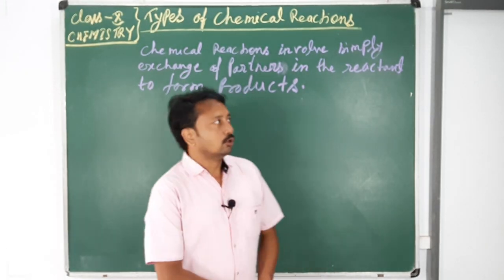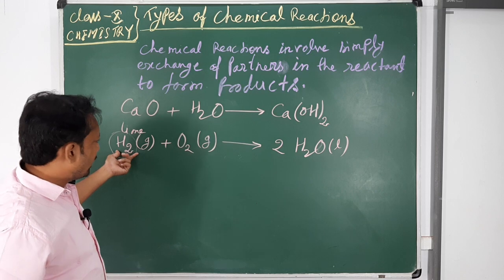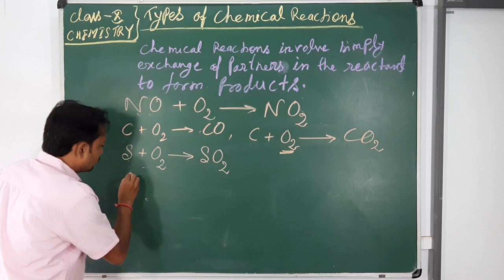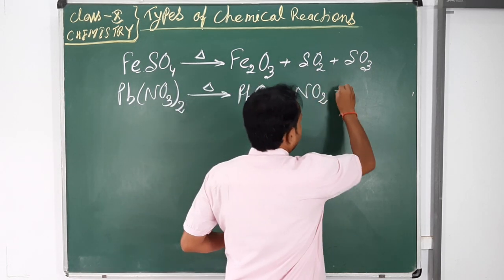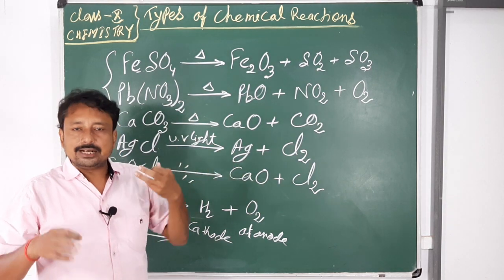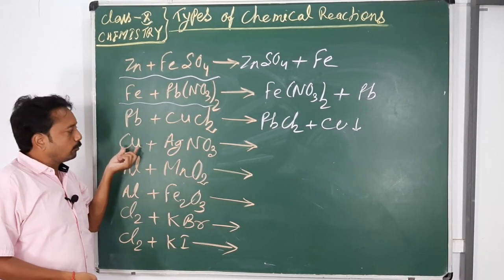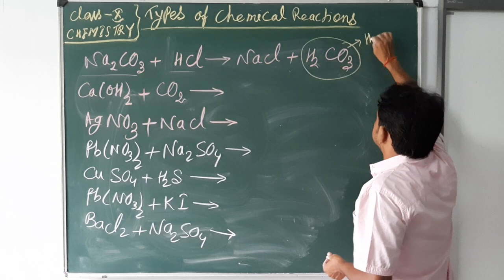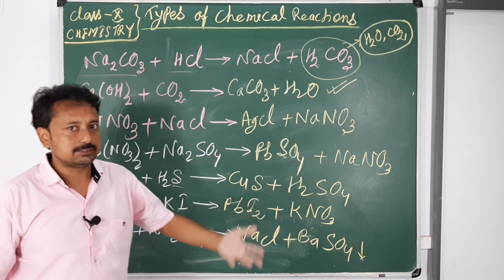Class 10/ KS/ Chemistry /Chamical Reaction /18 08 2020